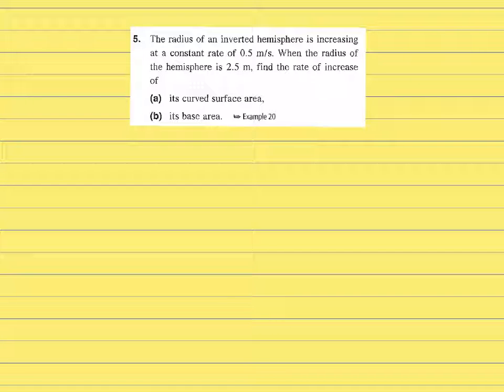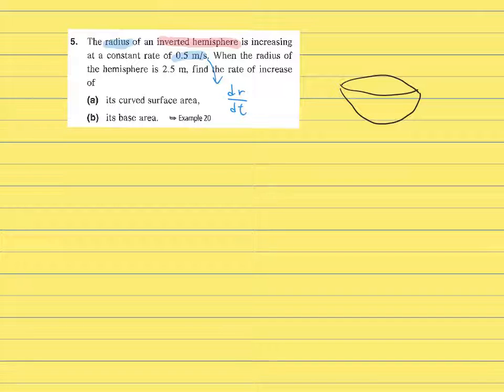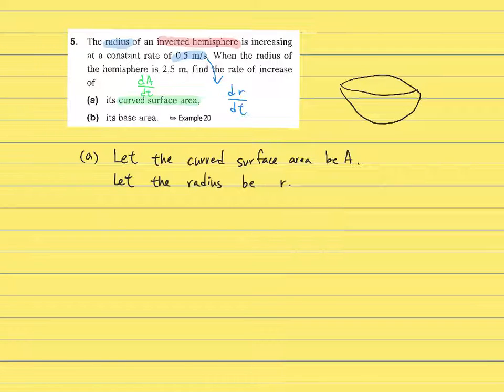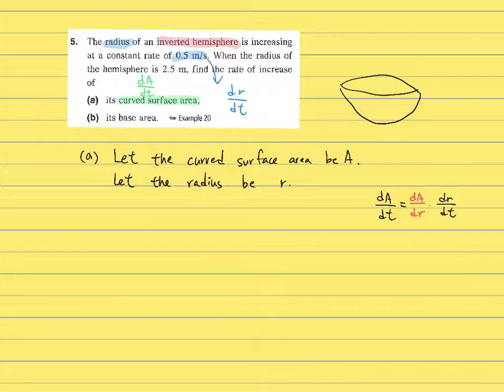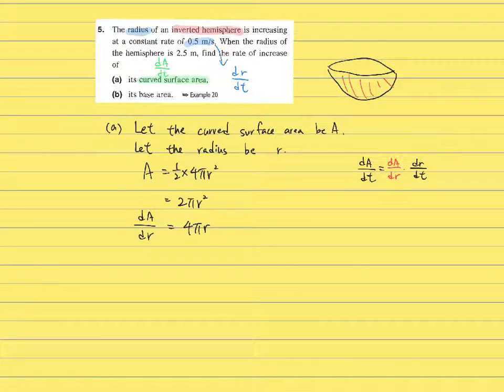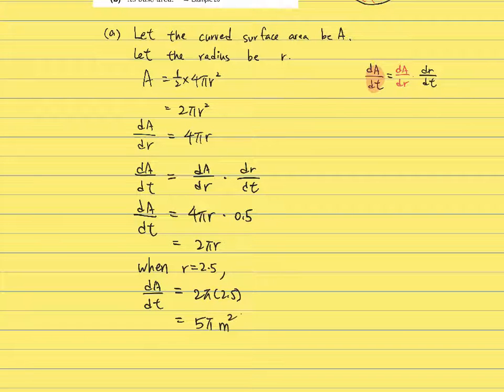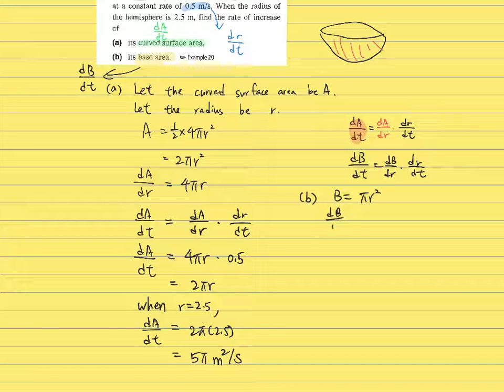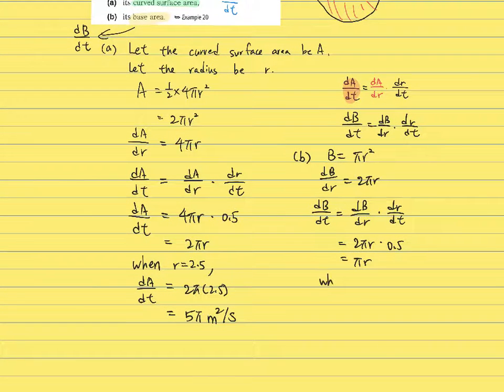M2 Ex5E Q5 (1819 S5 HW M5.5)